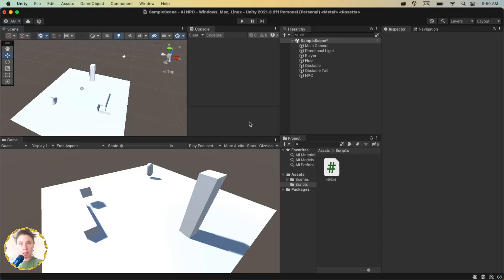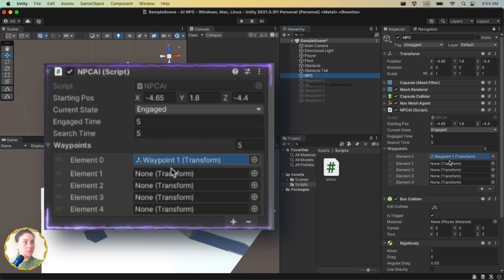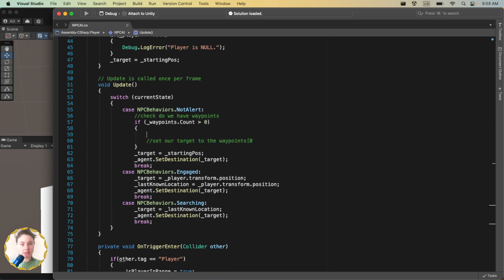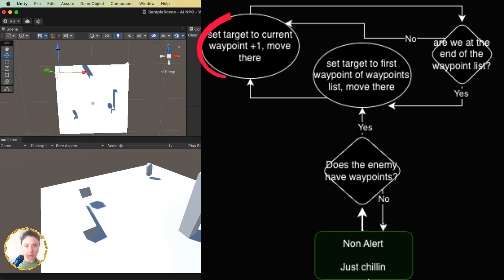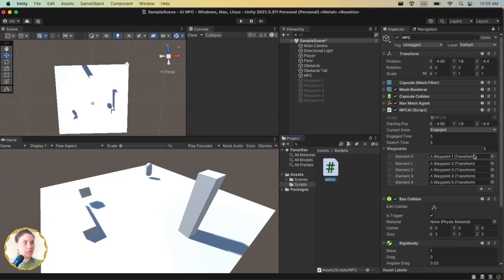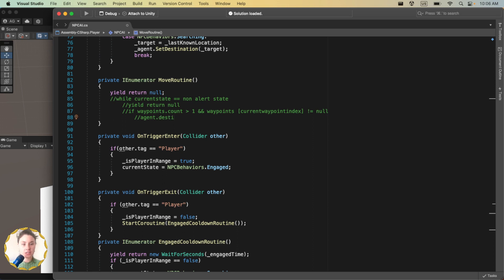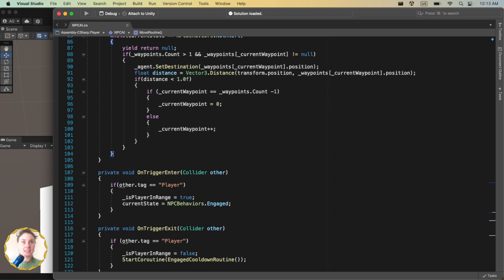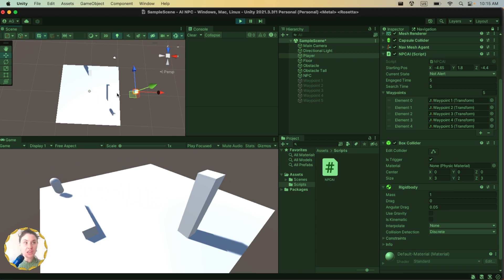Unity AI Part 7: Creating Waypoints and Looping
In this video, I'll guide you through the process of seamlessly moving an NPC through various waypoints in a loop. From waypoint placement to writing pseudocode for looped movement, I've got you covered. By the end of this guide, you'll have an NPC capable of traversing a customizable list of waypoints on the navigation mesh.

0:00 - Introduction
0:50 - Placing Waypoints
1:53 - Creating a List of Waypoints
3:00 - Write Pseudocode to Move to Waypoint 1
4:20 - Solution
5:05 - Test 1
5:28 - Logic for Looping Through Waypoints
6:04 - Write Pseudocode for Looping
10:40 - Solution
13:38 - Test 2